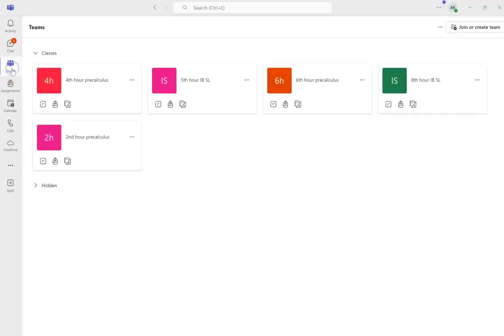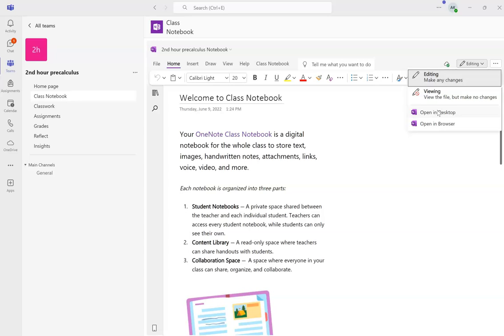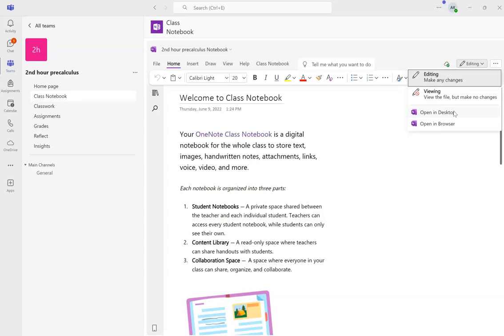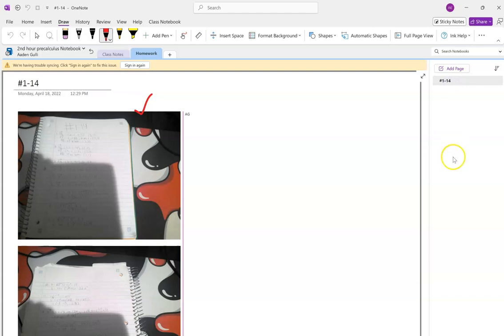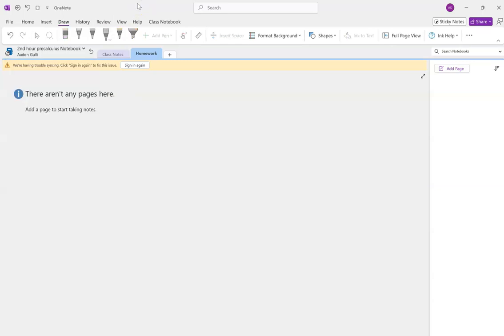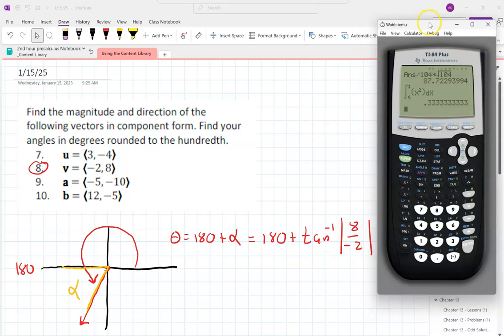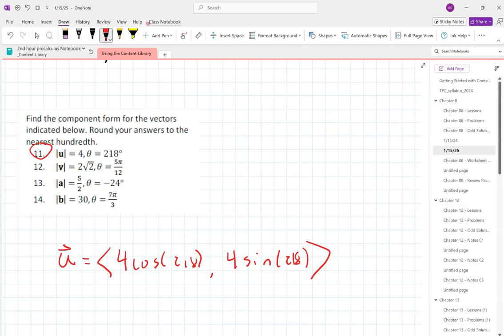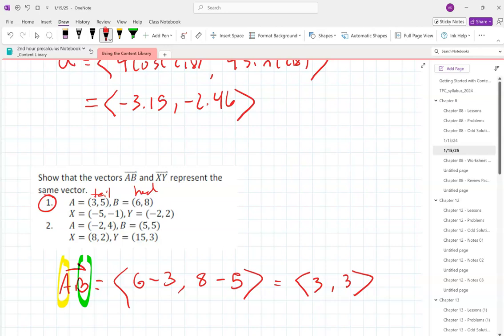1/15/25 TPC - 2nd hour